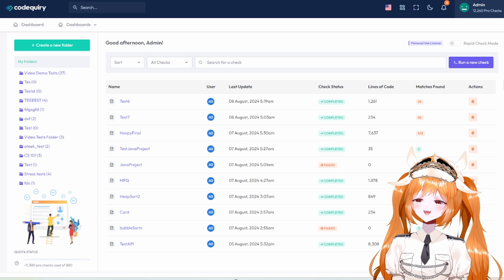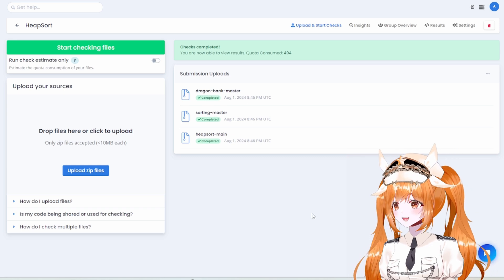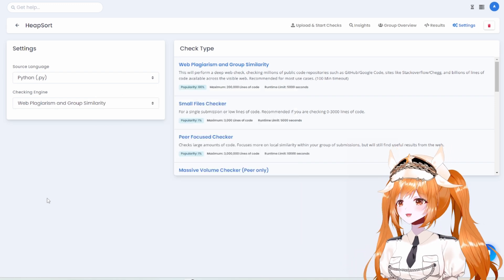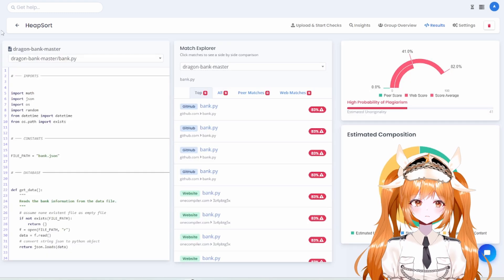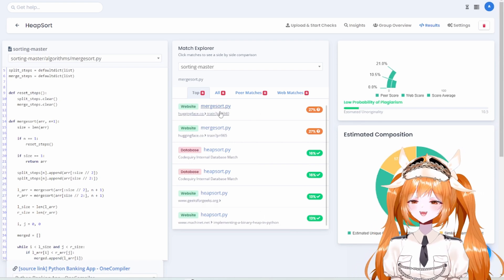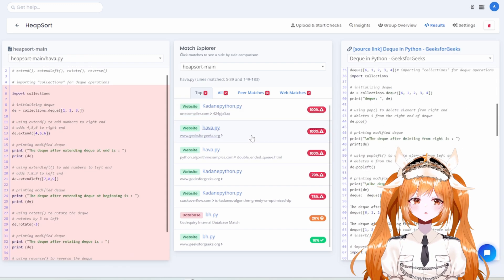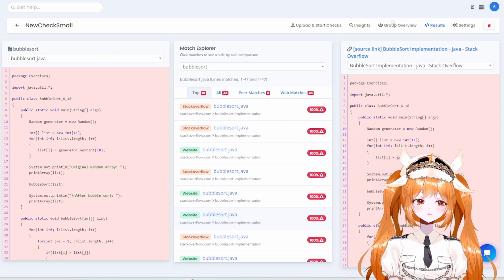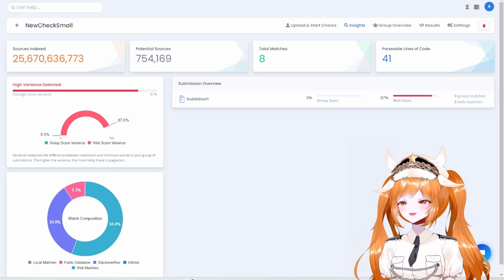Programming Plagiarism Checker for Computer Science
Struggling with Ineffective Code Plagiarism Detection?

Traditional tools like MOSS, JPlag, and Dolos are easily bypassed by subtle code modifications, leaving educators and developers vulnerable to plagiarism. Analyzing billions of public code files requires a robust solution, one that goes beyond outdated methods.

Introducing Codequiry: Advanced Detection for the Modern Era.

Codequiry offers a comprehensive approach with over seven advanced scanning methods, continuously expanding to cover the entire web, including GitHub, Stack Overflow, and 38+ other sources. Our platform empowers you with:

Bulk Comparison: Effortlessly analyze up to 500 zip files simultaneously, a superior alternative to MOSS.
Extensive Database: Leverage our proprietary, ever-growing database of over 1 billion code sources.
Unparalleled Coverage: Scans across the entire web, GitHub, Stack Overflow, and more.
AI-Generated Code Detection (Beta): Identify potential misuse of AI tools like ChatGPT.
Why Codequiry?

Comprehensive Scanning: Billions of code sources for thorough checks.
Efficient Bulk Processing: Handle large volumes of code easily.
Proprietary Database: Benefit from our unique and expanding resource.
Cutting-Edge Technology: Advanced algorithms and AI detection capabilities.
User-Friendly Interface: Designed for educators, students, and developers.
Don't settle for inadequate plagiarism detection. Upgrade to Codequiry and safeguard code integrity today.

Join @AdmiralTrina for a deep dive into our source code plagiarism detector. Let's begin! 🚀

Codequiry is the leading solution for ensuring academic integrity in computer science. Our advanced algorithms detect plagiarism in code with exceptional accuracy, scanning across the web, GitHub, and other public repositories. Trusted by over 150,000 users globally, including top institutions like Boeing, Capital One, Stanford, and MIT, Codequiry empowers educators and professionals to maintain original work.